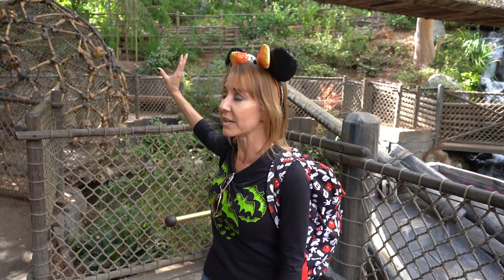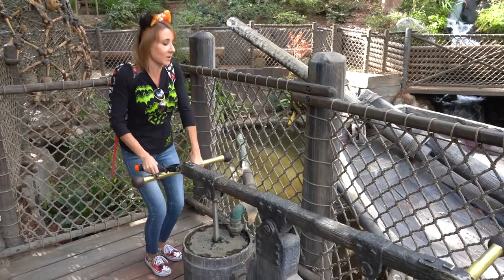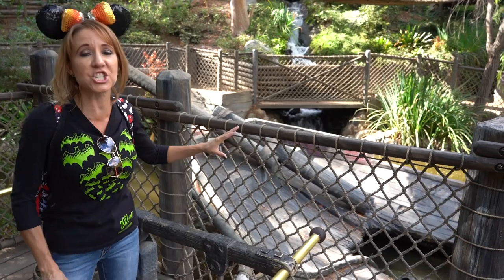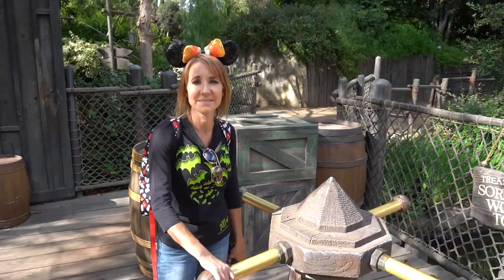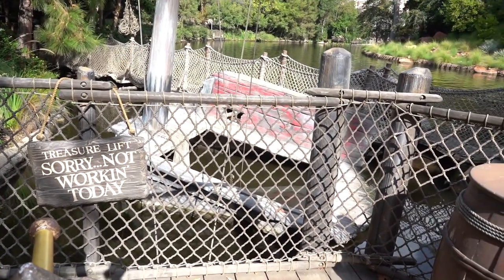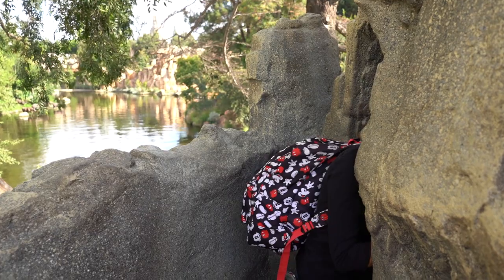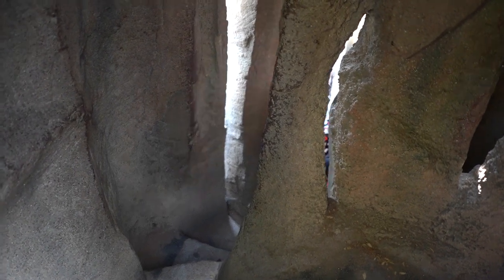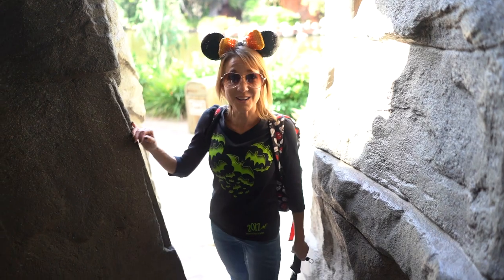Complete Tour Pirate's Lair On Tom Sawyer Island Disneyland Fall 2019 HD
In Today's video we take you on a complete tour of Pirate's Lair on Tom Sawyer Island at Disneyland. See all the changes here. have an awesome day, Billisa